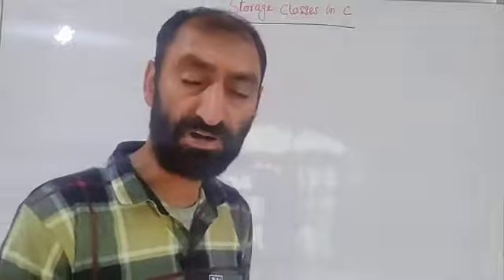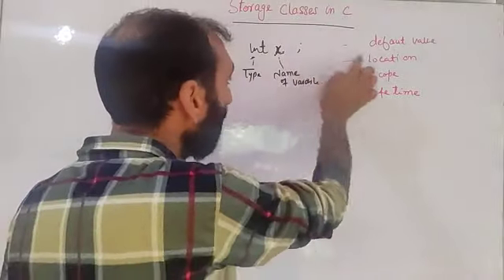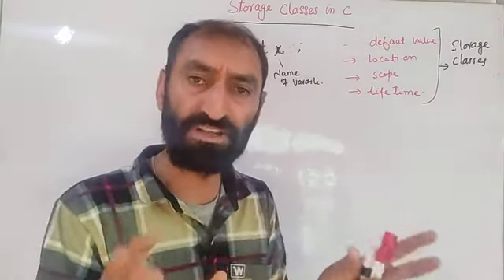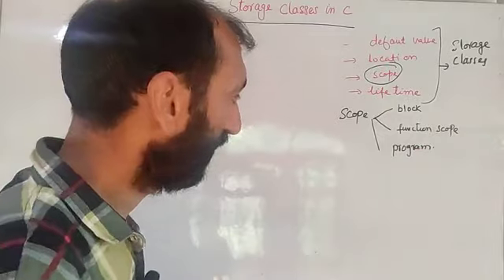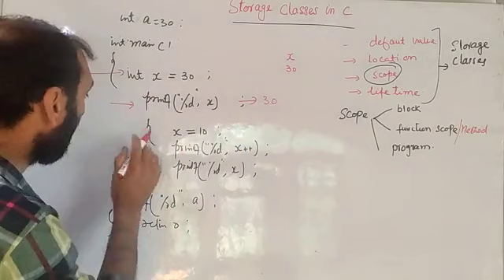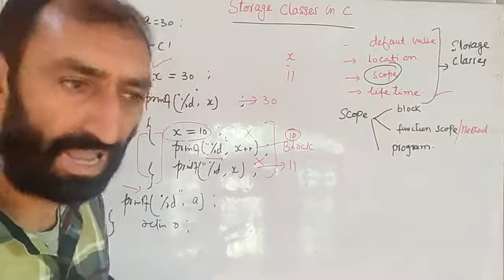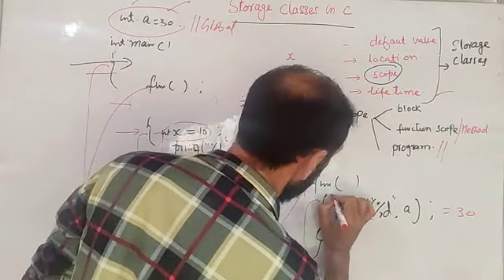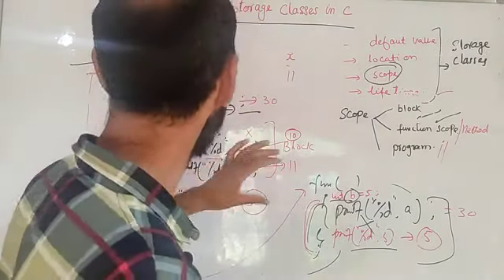C_108 Storage Classes in C Part-1 | Introduction to Storage Classes | by Yousuf Sir